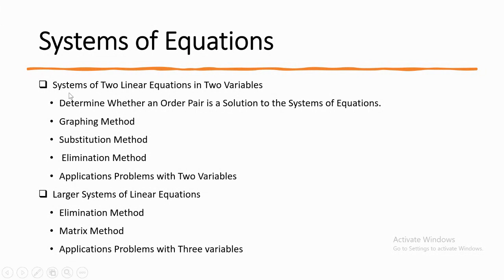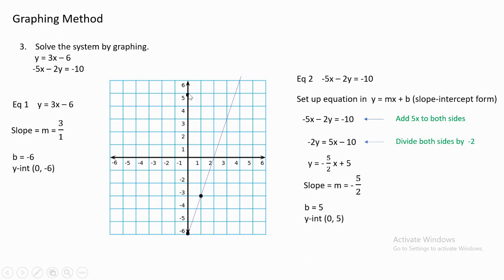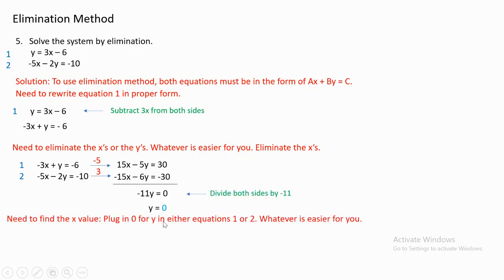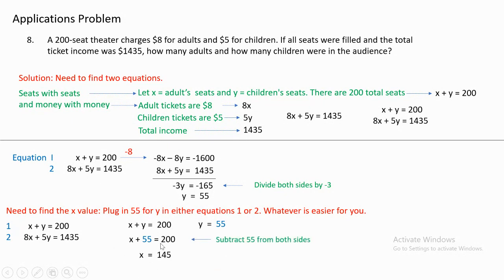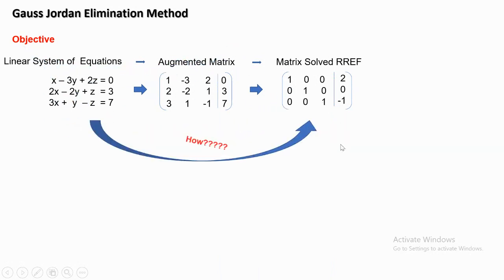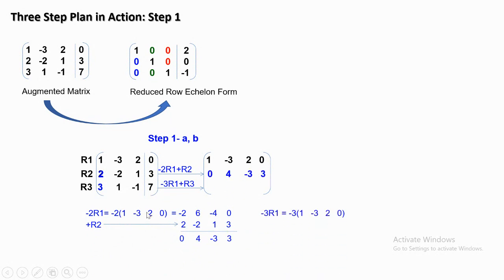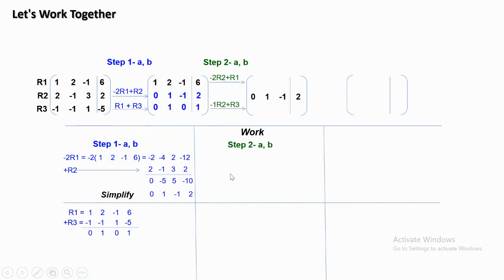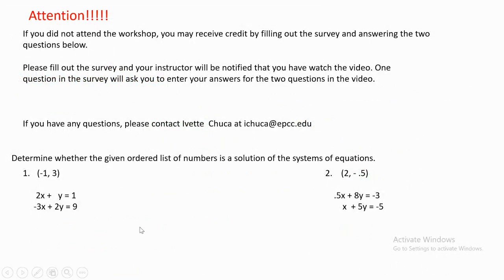Summer 2021 Happy Math Hour Systems of Equations and Matrices